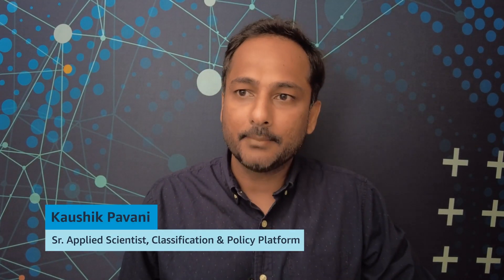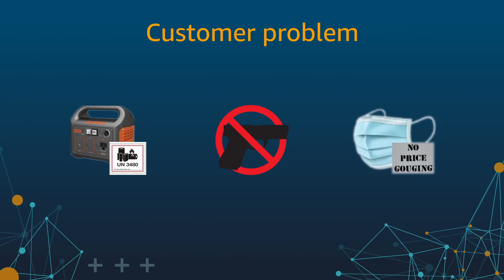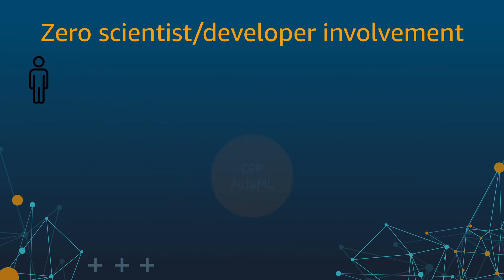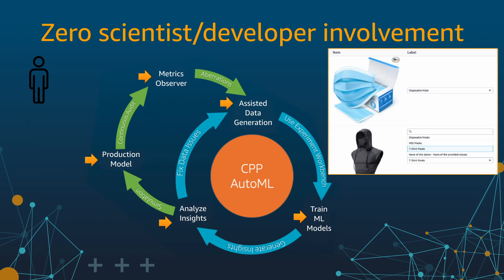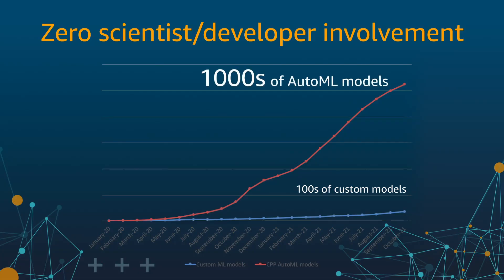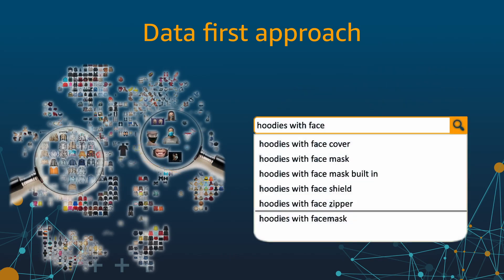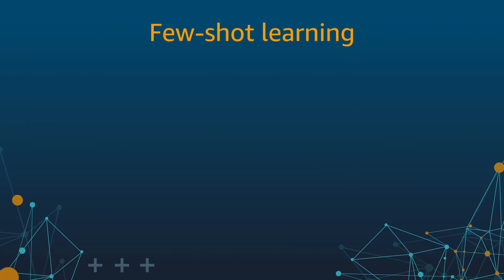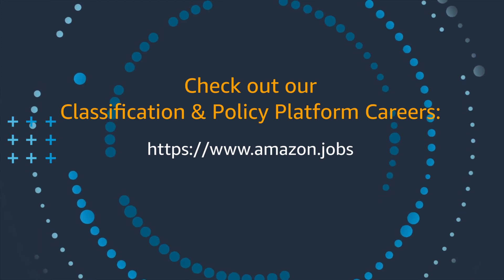The Story Behind Selections - Safety and Compliance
Ever wonder how we keep Amazon’s selection safe and compliant globally? In this talk, Kaushik Pavani, Sr. Applied Scientist in Classification and Policy Platform (CPP) talks about "CPP AutoML"—an automated self-serve machine learning platform that enables business teams to create custom classification logic and identify non-compliant products. Kaushik describes the key tenets that propelled CPP AutoML's growth, delivering thousands of product classifiers end-to-end without engaging scientists or engineers.